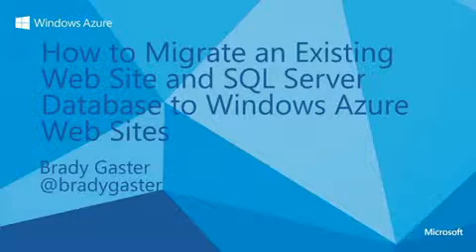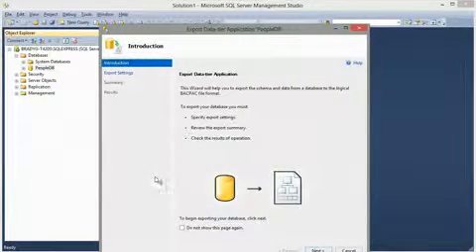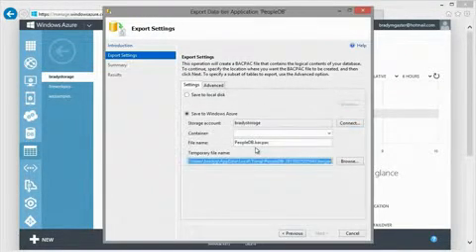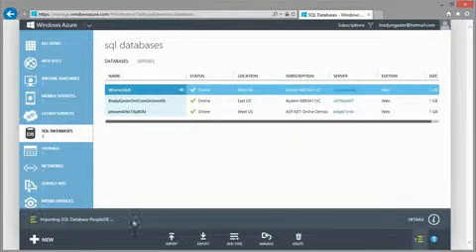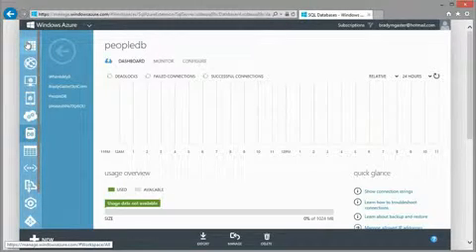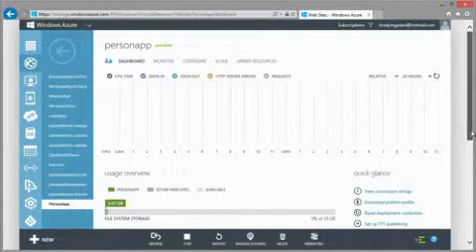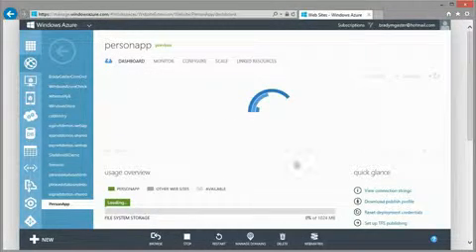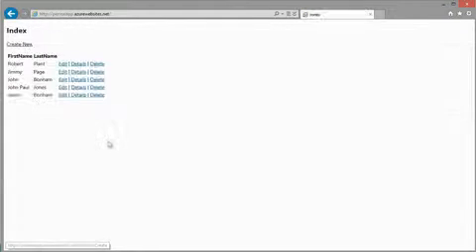Видео к заданию на YouDo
Решение к заданию Видео к заданию на YouDo